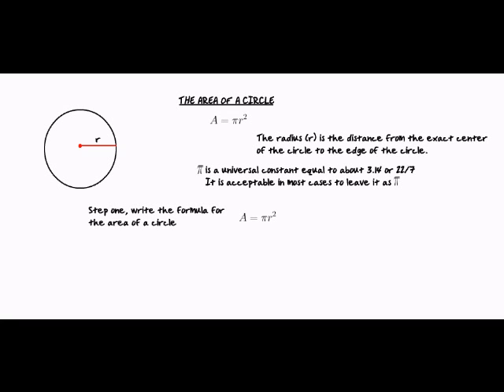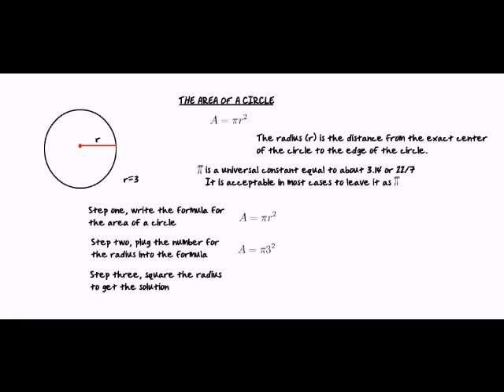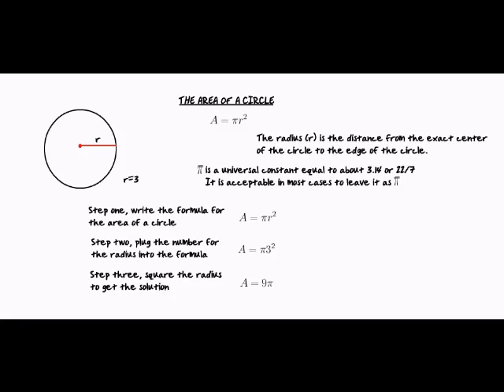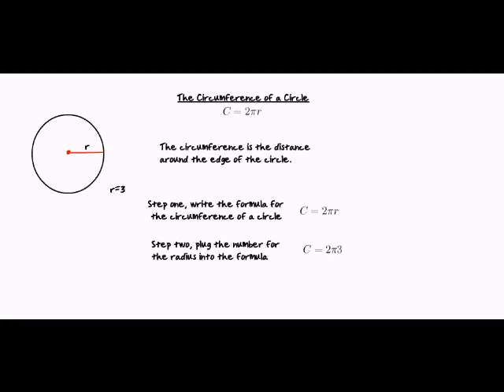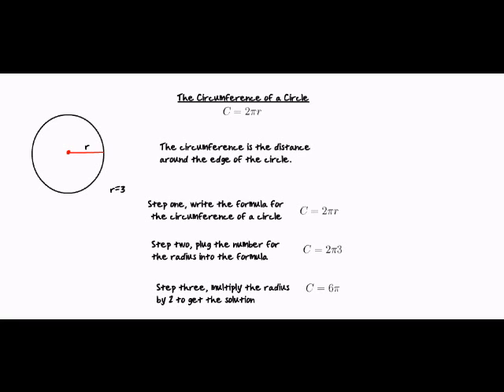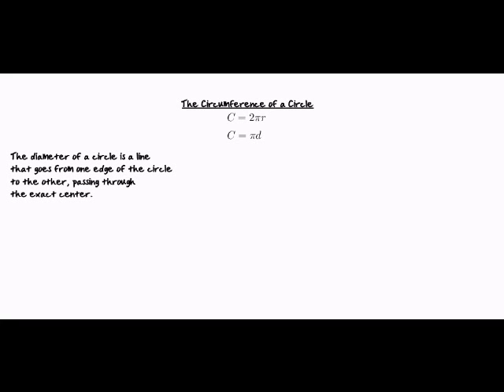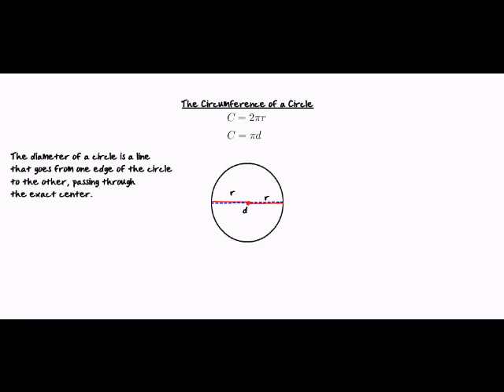SAT Math - Area and Circumference of a Circle - ViaTutor.com